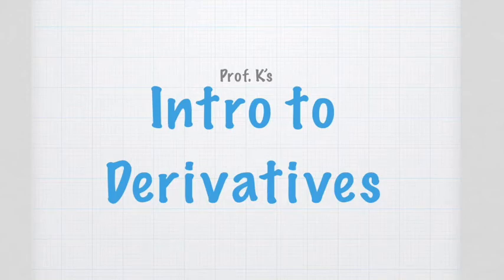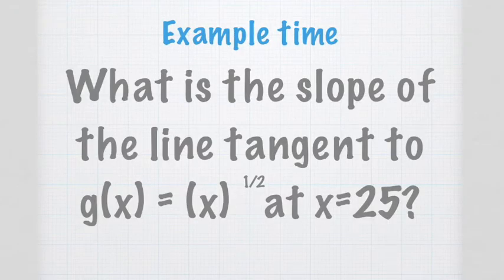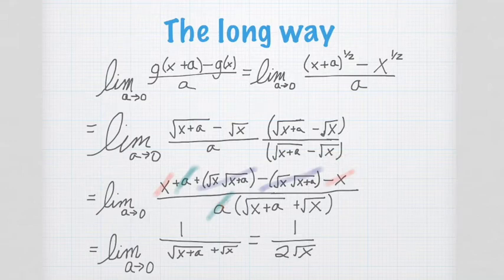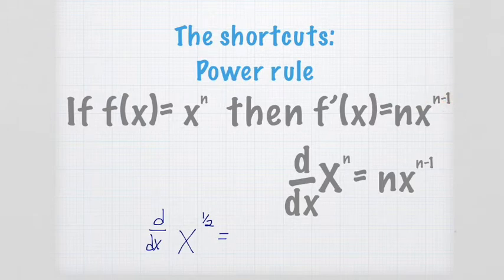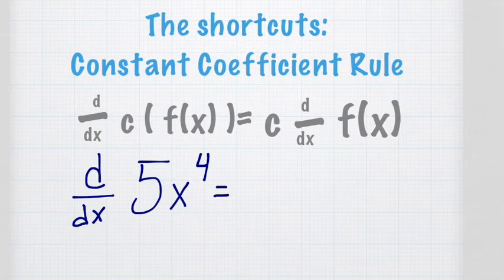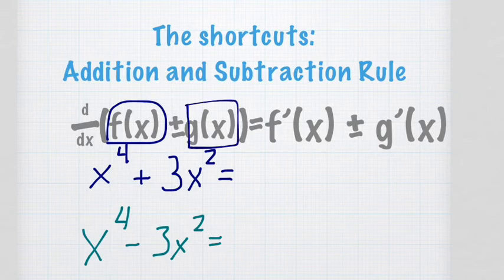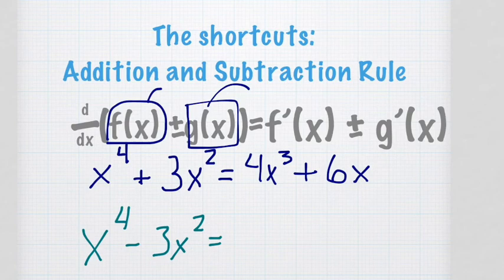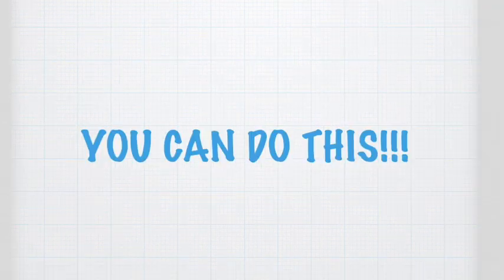Derivatives 101-Intro to Derivatives Part 1